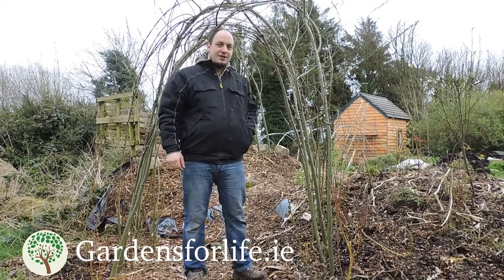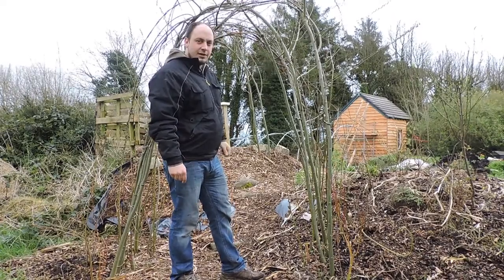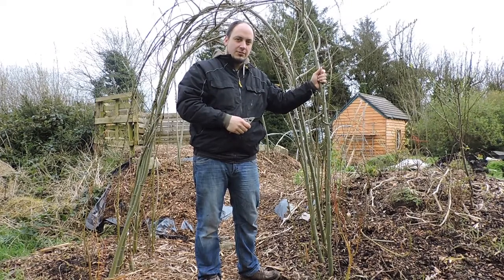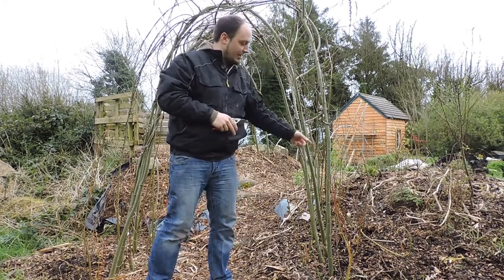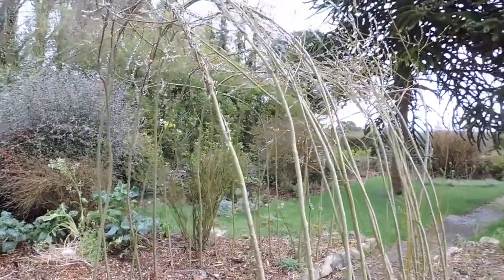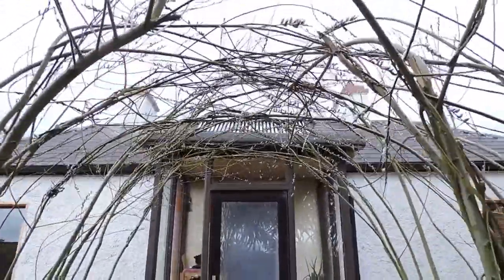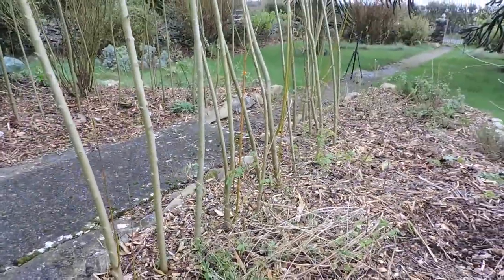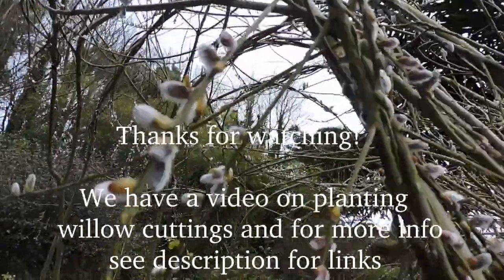Living Willow Structures - Arches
Some willow species is extra quick growing reaching up to 12 feet / 3.6m in just one year. It can be used for living willow structures, windbreak, biomass, bee food and even firewood. Ideal for living willow structures like arches, fences, igloos and tunnels. These are great for kids and always an interesting attraction for visitors to your garden. Because it’s alive and growing it will keep virtually forever and doesn’t require painting, just a little trimming once a year. Simply plant the cuttings where you want your structure and weave the top together once they have grown tall enough.